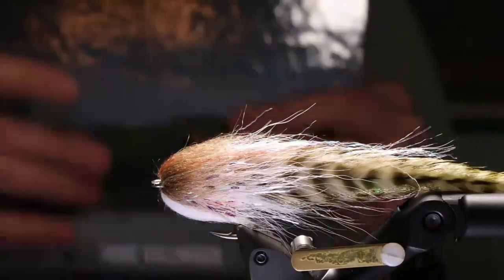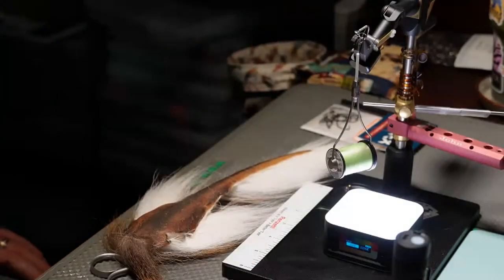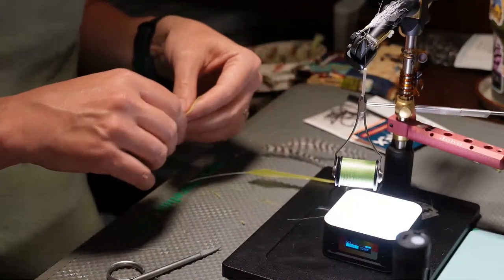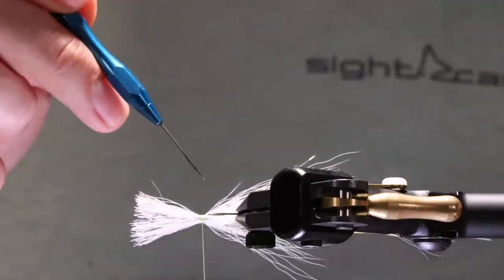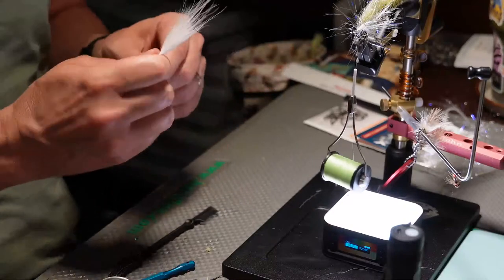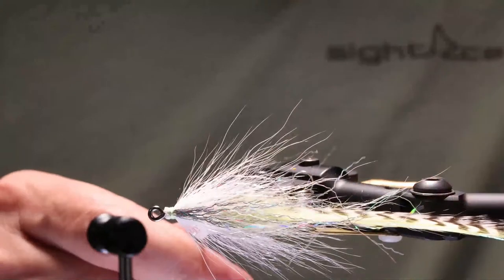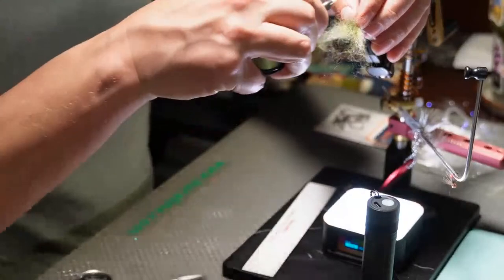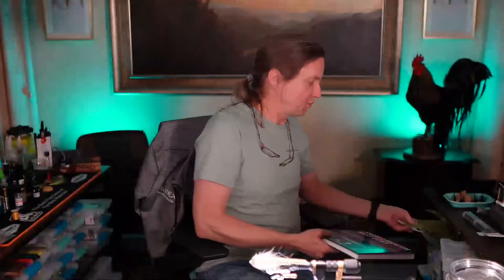How To Fly Tying: Jake Villwock's Roamer--Live on Whip Finish Wednesday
Jake Villwock's Roamer is a very versatile pattern that we have been wanting to share for quite some time.  Since we are heading to Pawley's Island, SC next week we thought it would be fun to spin up a saltwater variation of this pattern.  The techniques and materials are very similar to the freshwater version with the hook choice being the main difference.  This pattern can be tied in many different colors, so get creative and spin up some for yourself!

Materials

Hook: Ahrex SA 280 size 1/0
Thread: Semperfli Chartreuse Classic Waxed Thread 6/0
Tail: Bucktail, Flash and 4 feathers from a Whiting American or Freshwater streamer cape / saddle
Body: Bucktail, Hareline UV Polar Chenille (UV Pearl)
Head: Bucktail, Hareline Laser Dub
Throat: Red Semperfli SemperFlash Krinkle or Krystal Flash
Top Flash: Hareline Ripple Ice Fiber
Fins: Rubber Legs

If you need a good color combo to start with, try an all white color scheme!  This is a very productive color and one of Jake's favorites.

For more inspiration and instruction, check out Jake Villwock's book "Smallmouth Bass Flies Top to Bottom"